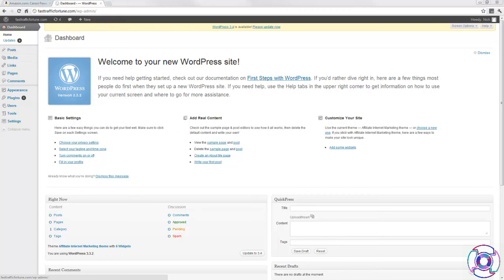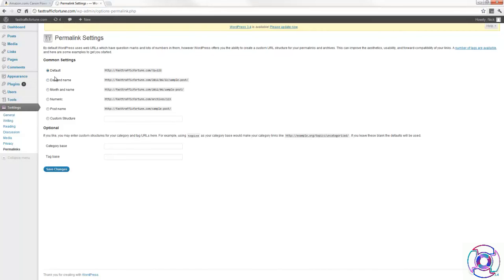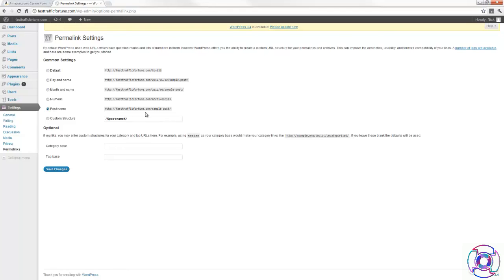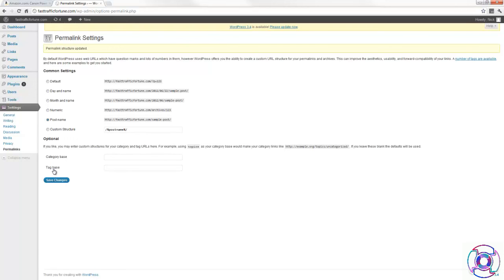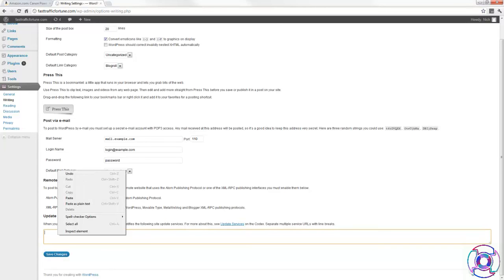5. Create Your Amazon Affiliate Website: Pings & Perms | Tips for wordpress website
How do I start Amazon affiliate marketing for beginners?
Start by scrolling to the bottom of the Amazon home page. You are looking for the “Become an Affiliate Link.” That should lead you to the splash page with lots of information about the Amazon Affiliate program.